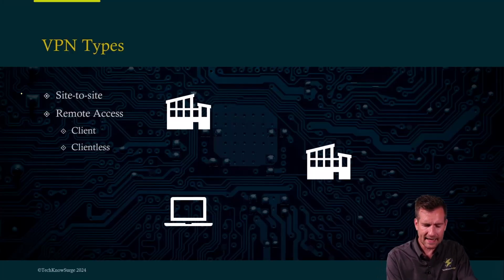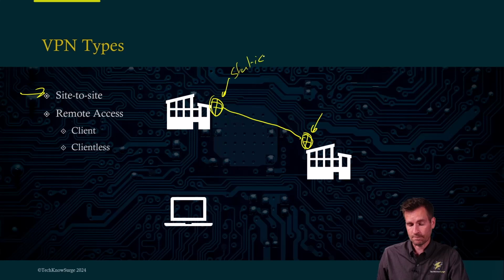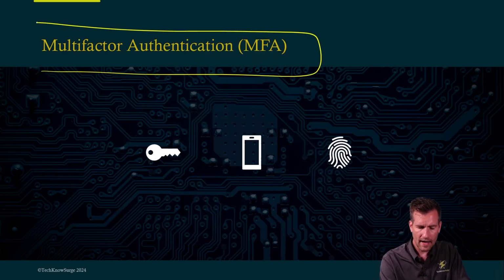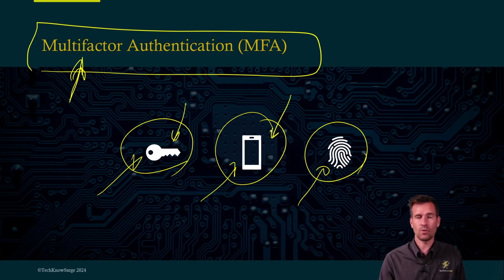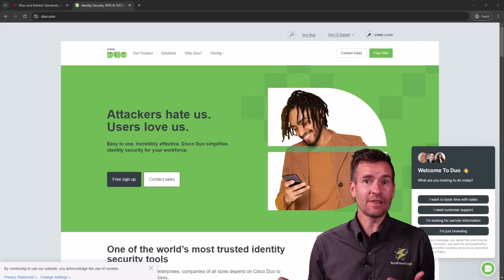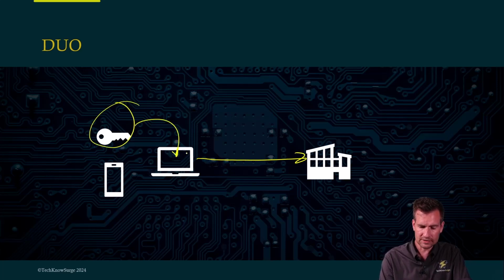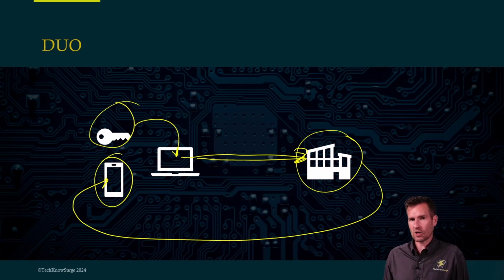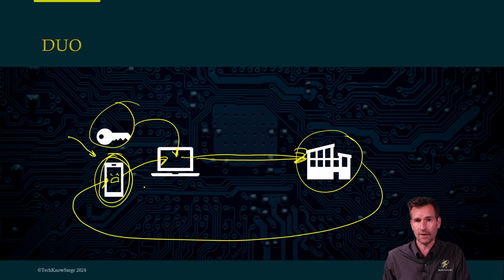CCNA WANs 14-8: MFA and DUO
🔒 Enhancing VPN Security with MFA and Duo: In this video, we dive into how Multi-Factor Authentication (MFA) and Cisco Duo can fortify the security of your VPN connections and protect your network from potential threats.

🛡️ The Importance of Secure Connections: While VPNs help keep our information private across public networks, relying solely on usernames and passwords can leave us vulnerable to attacks. Learn why strong security practices are essential, especially for remote users connecting to the company network.

🔑 Understanding MFA: Discover the concept of MFA—what it is and how it works. We’ll explore how using multiple authentication factors (something you know, something you have, and something you are) significantly enhances security and reduces the risk of account compromise.

📱 Introducing Cisco Duo: Find out how Cisco Duo integrates seamlessly into your VPN setup. We’ll walk you through the authentication process, from providing credentials to receiving push notifications or codes on your Duo app, ensuring a secure connection every time.

🚀 Streamlined User Experience: See how Duo makes the authentication process easier for users while maintaining robust security measures. Push notifications and quick access codes make it convenient to connect without compromising security.